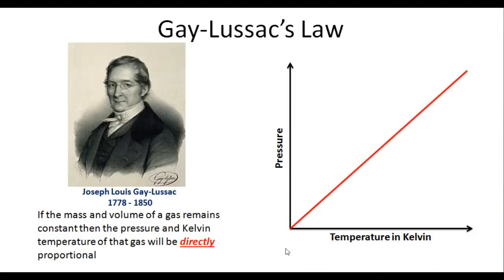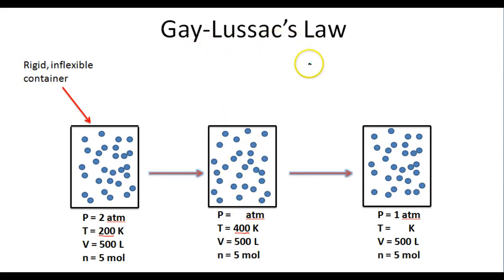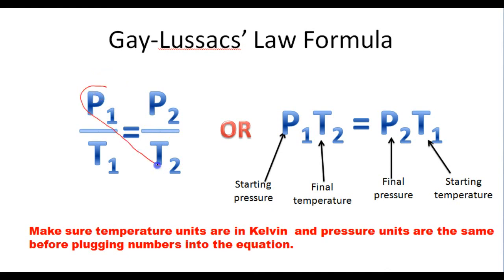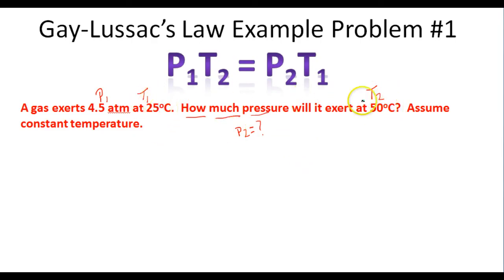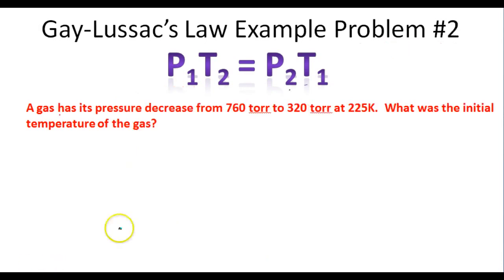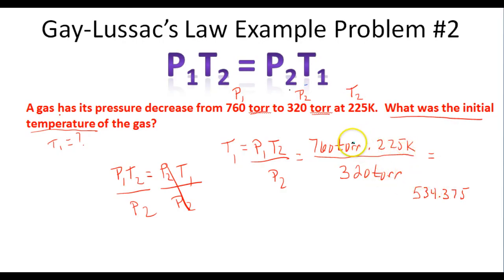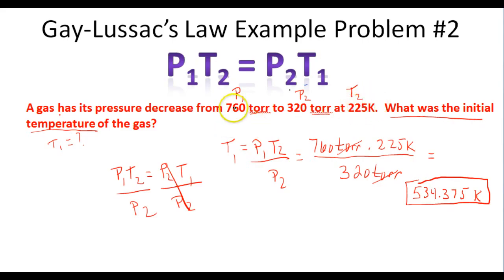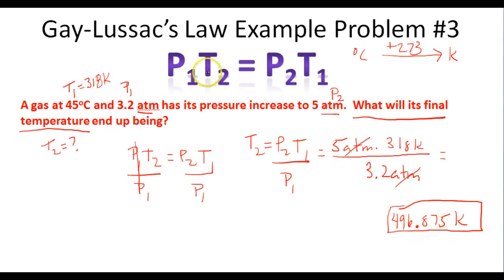Gay-Lussac's Law Explained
In this video I will explain Gay-Lussac's Law and work several example problems using his Law.